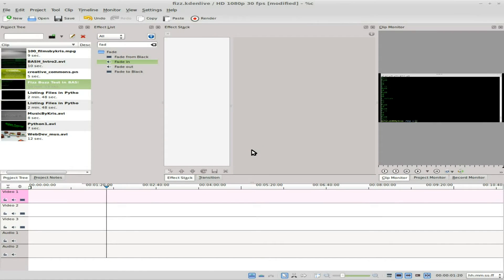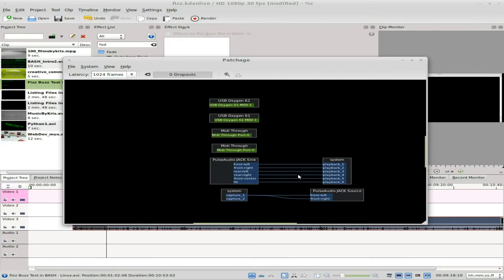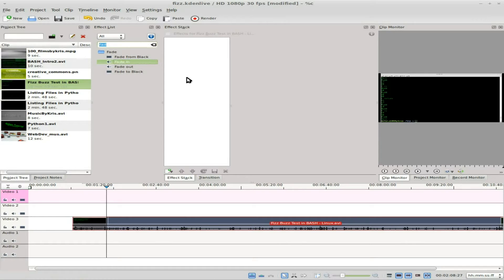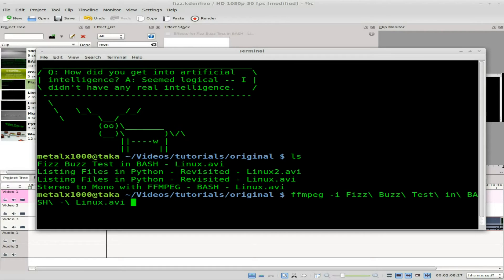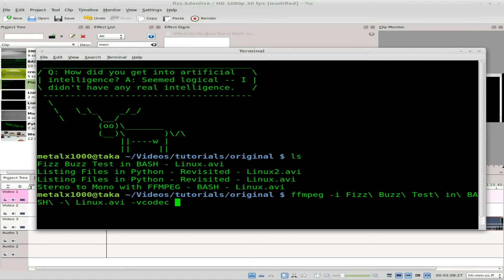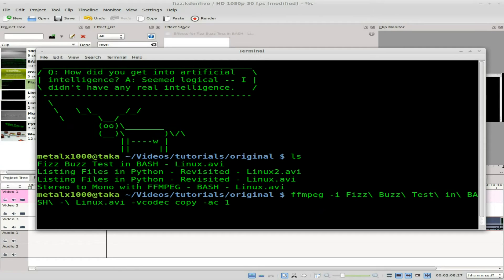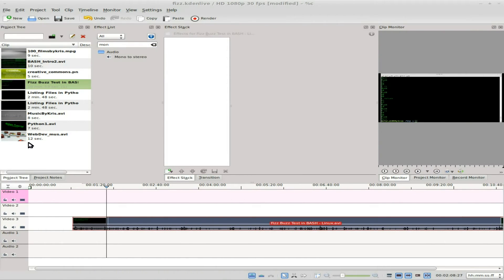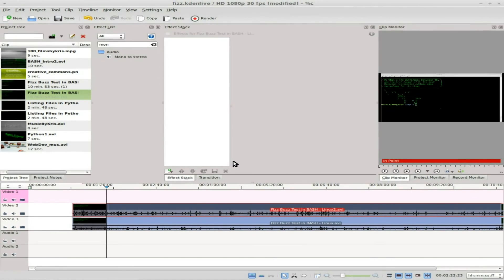Stereo to Mono with FFMPEG - BASH - Linux